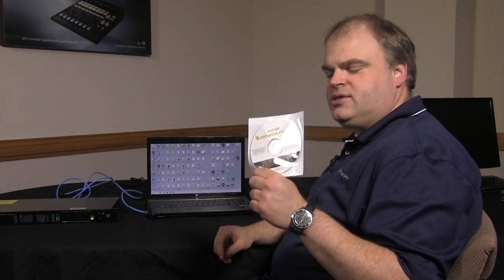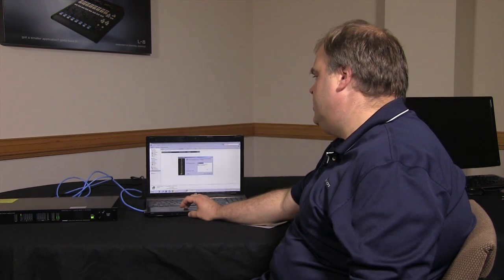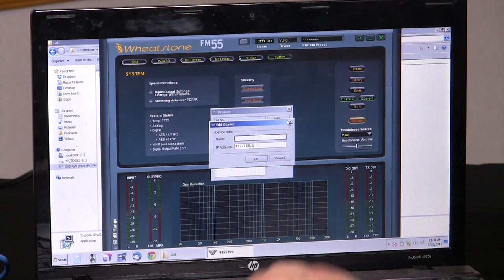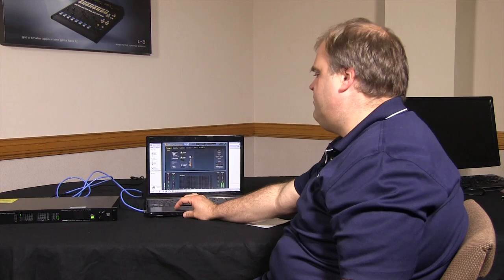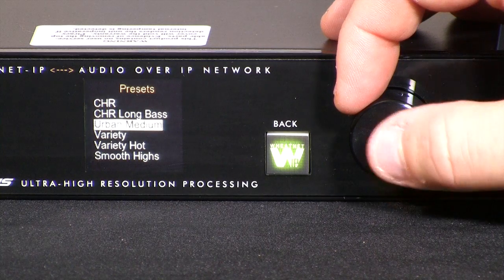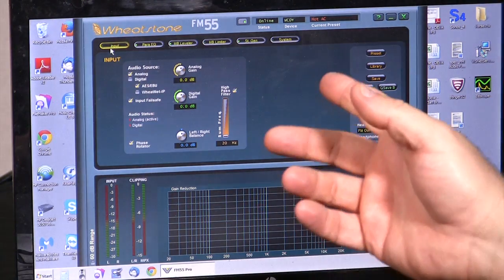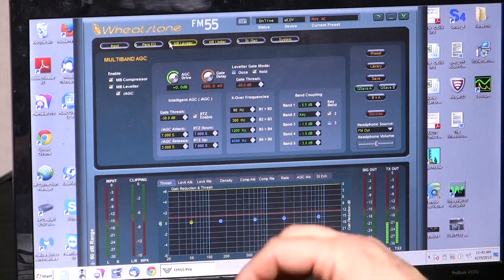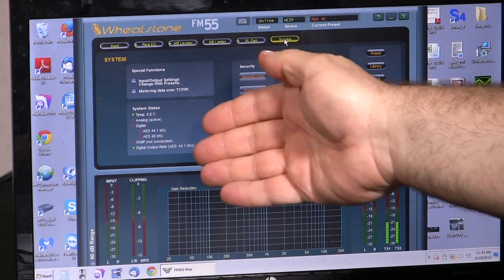Wheatstone FM 55 & FM 25 Processors Quick Start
In this ten minute video, Wheatstone engineer Mike Erickson takes you through the initial setup of the FM-55 processor from out of the box to on-the-air. These instructions also apply to the FM-55's little sister, the FM-25.